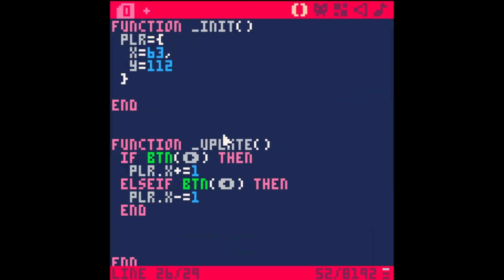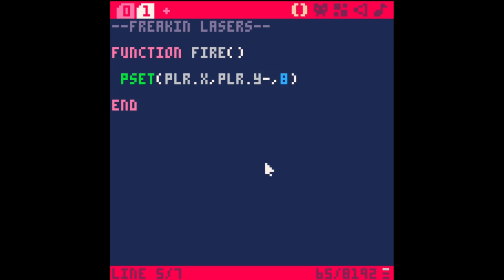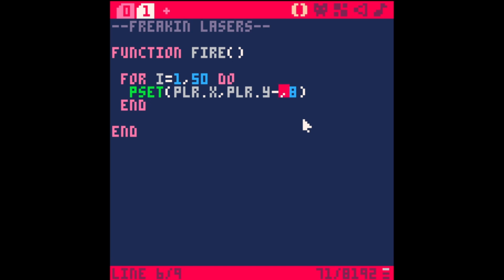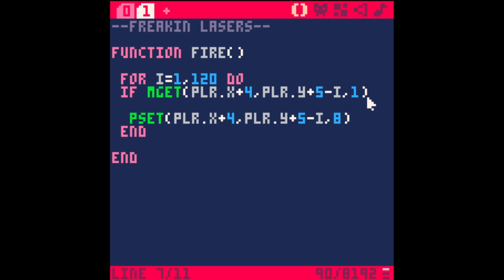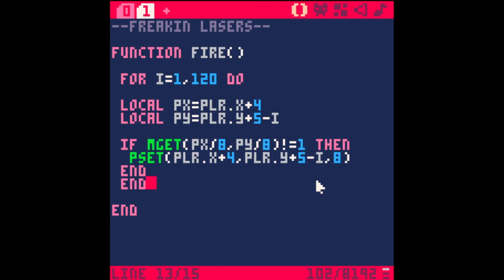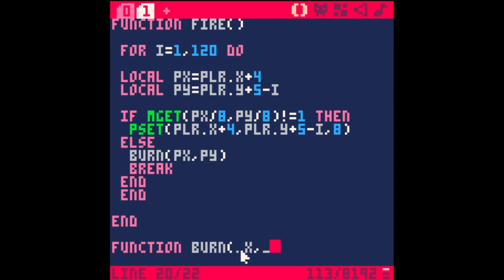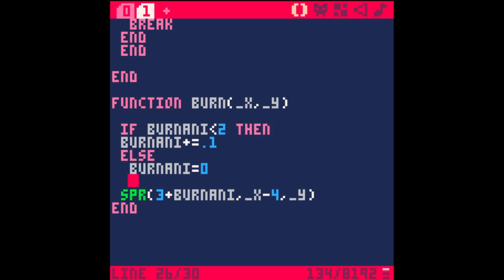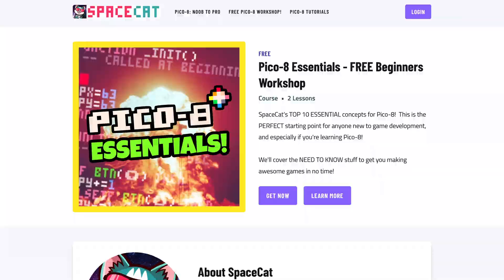Make Lasers in Pico-8 - For Raycasts, Bullets ,and more!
Here's a simple way to make a laser that stops at obstacles in Pico-8!